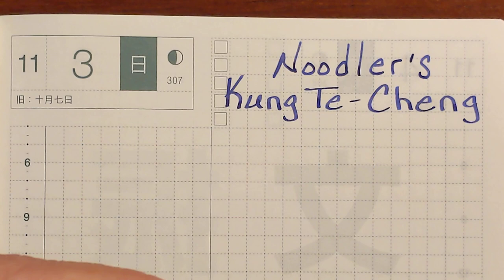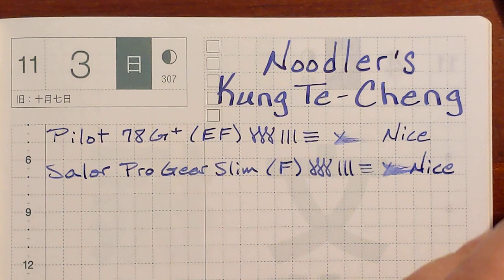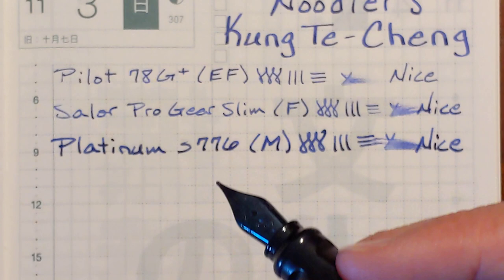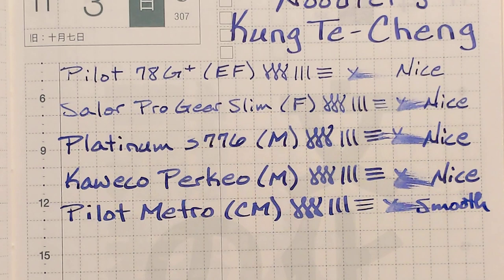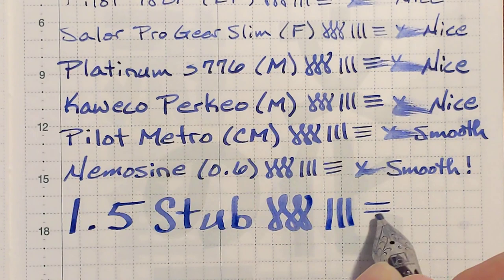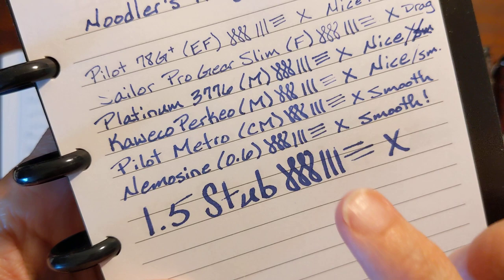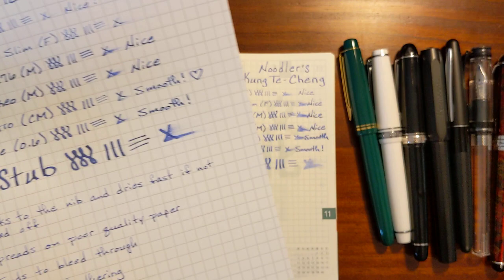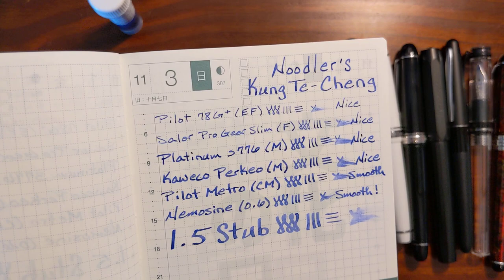Noodler's Kung Te-Cheng and Fountain Pens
In this video I try a Noodler's ink for the first time: Kung Te-Cheng.
I'll test it in a variety of pens and nib sizes.